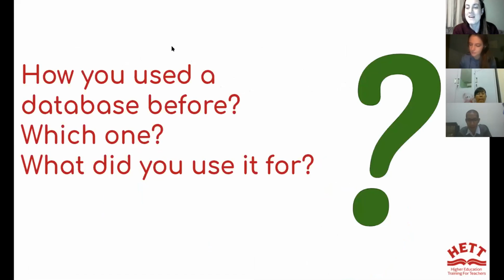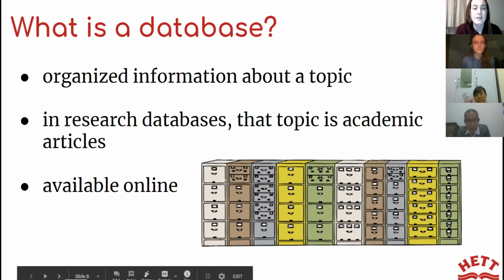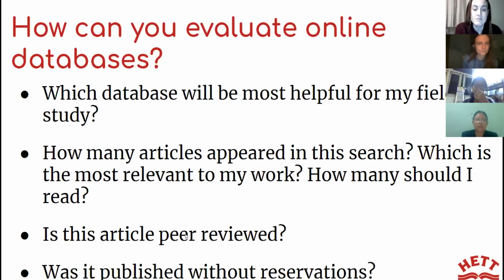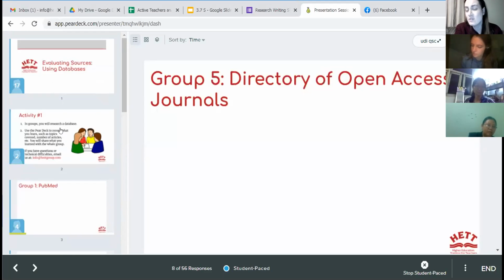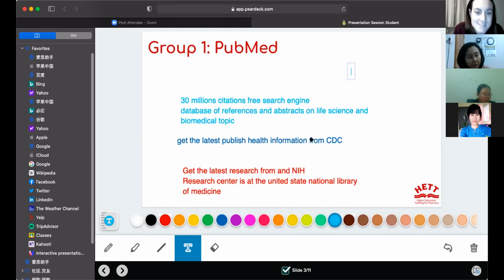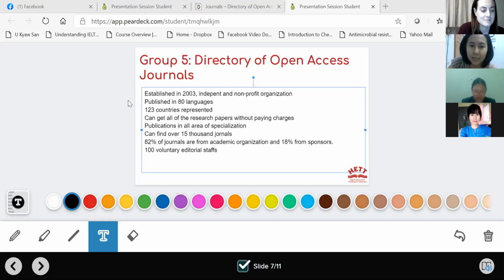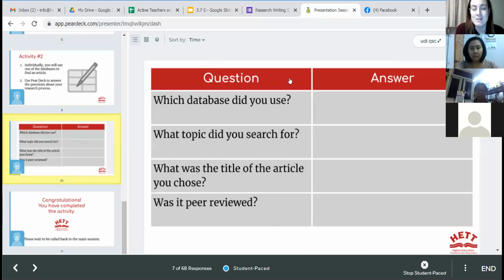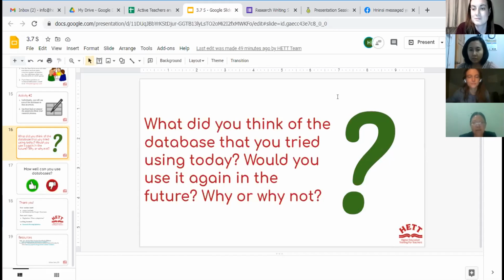HETT - Using Databases (Live Recording English)